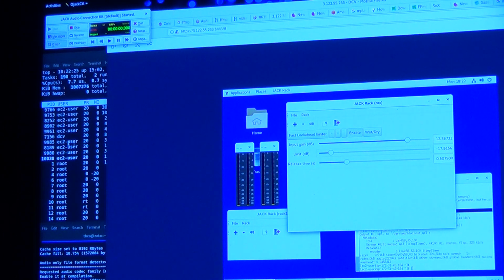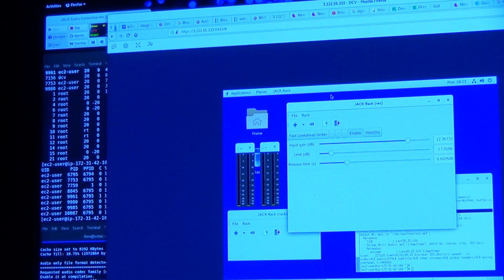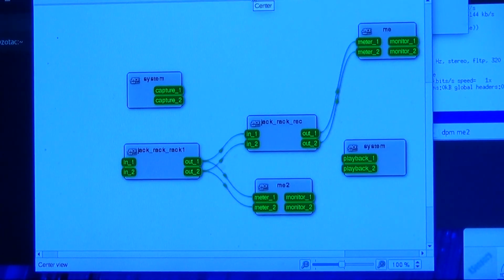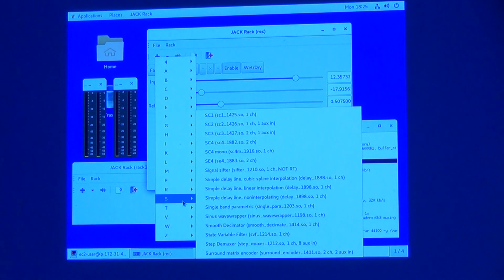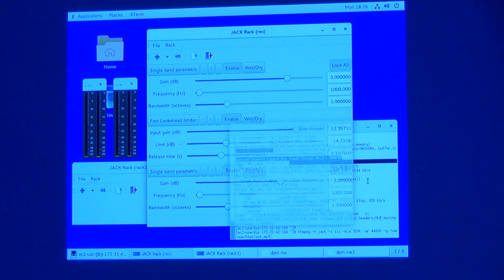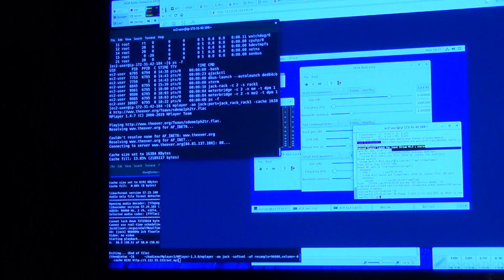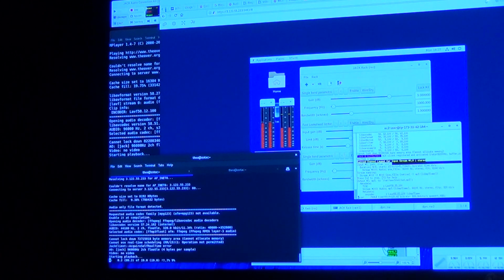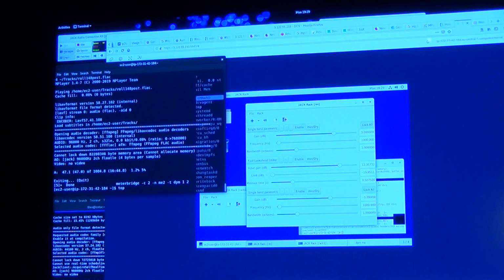Processing audio on a free AWS cloud node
As and experiment, I've installed some of the Linux Jack/Ladspa audio processing tools on the Amazon Linux 2 single thread, 1GB memory Xeon facility. To test it out, I took a test recording I made myself lately, stream it from my own server in 96kHz/24bit lossless .flac to the cloud computer, process it through a 'jack-rack' with some plugins, record it again in 44.1 320k mp3  "live", which gets put on te AWS Apache web server on the cloud node, played back by a locally run "mplayer" to listen to the result.

Meanwhile, I've made us of the "ssh -Y ..." command on my own server machine of which the screen is recorded here (sorry for "cinema glow", not entirely useful for this purpose) to ssh-tunnel windows on my Fedora 28/64 X server, at the same time as running a NICE DCV client on my Fedora browser (no install needed), which connects to a virtual X server on the cloud compute node together with the Dcv server. In that simulated cloud computer desktop, it's easier to show things like meters and menus flopping around, because there well through thought compression between the remote X server virtual screen and the web client than simple remote X windows.

The DSP experiment is just to demo the concept, I might some day want a big AWS node with many thread processors to make much bigger graphs than this demo, so this is a proof of concept!